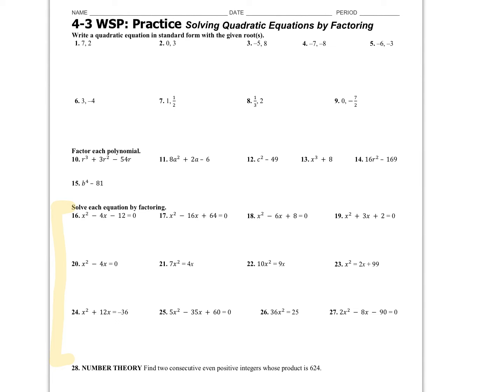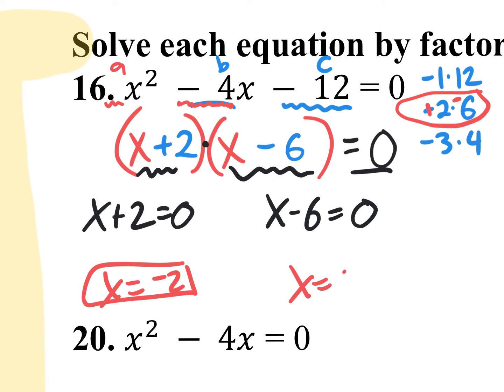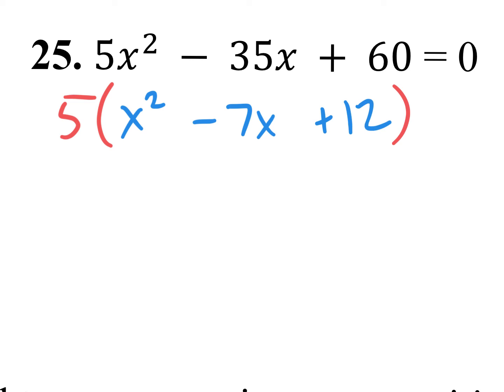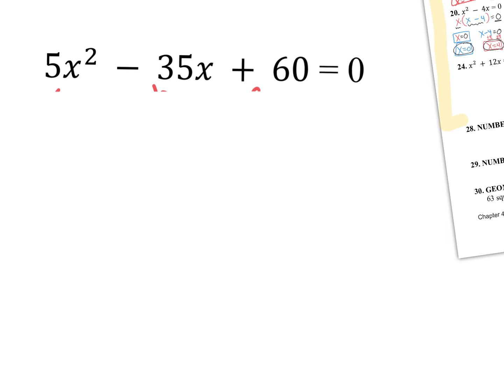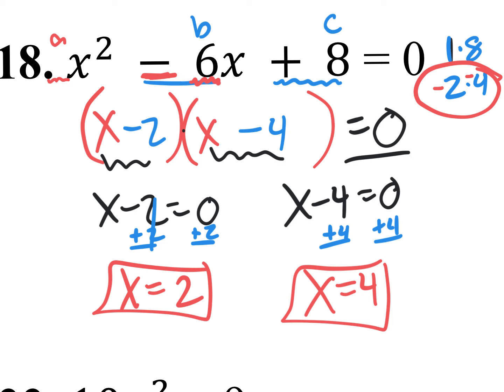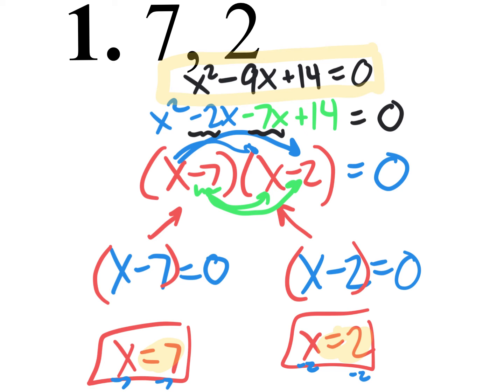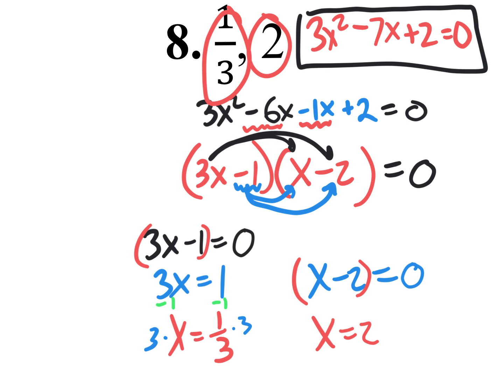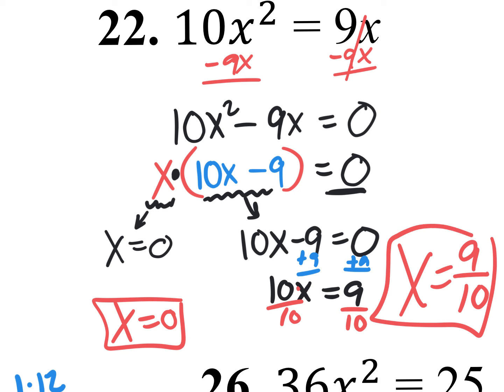4.3 WSP s1,8,16,18,25.mp4